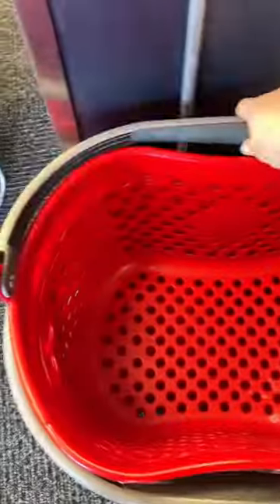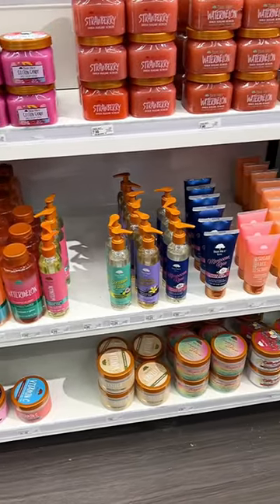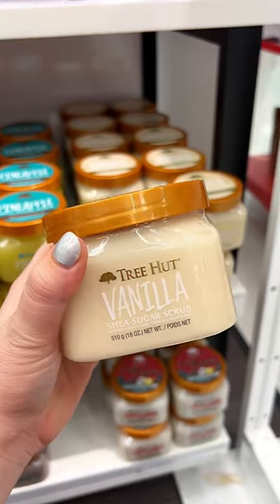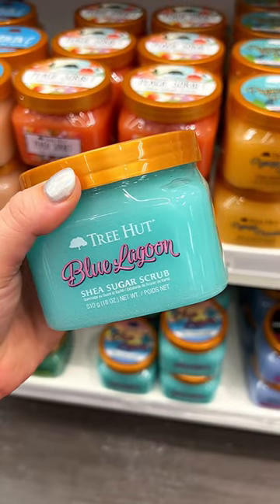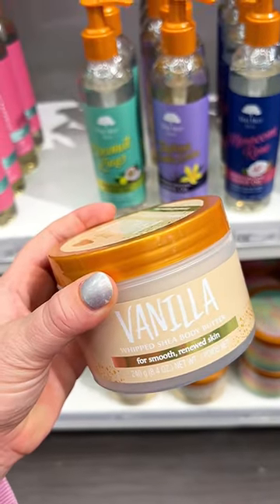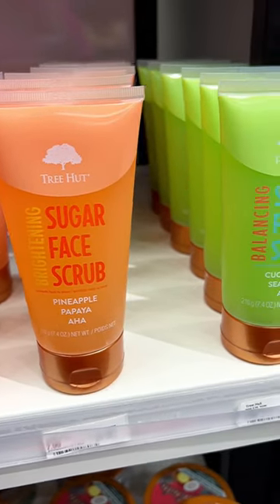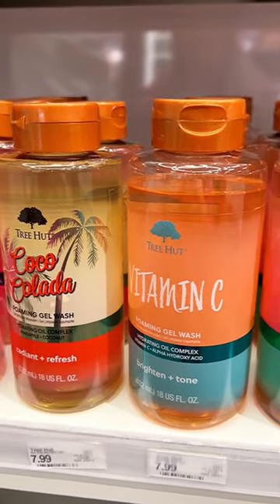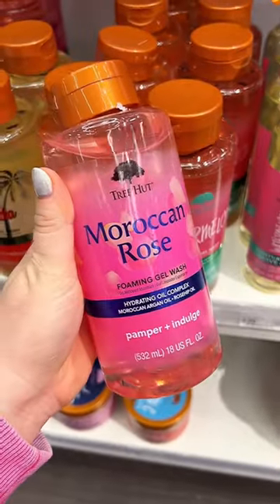✨New Tree Hut Launches Spotted @ Target✨